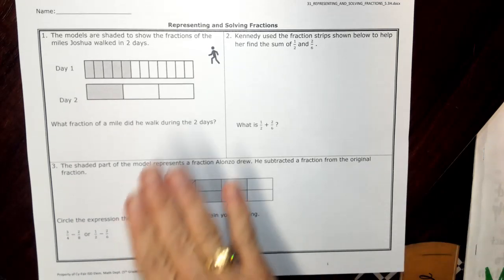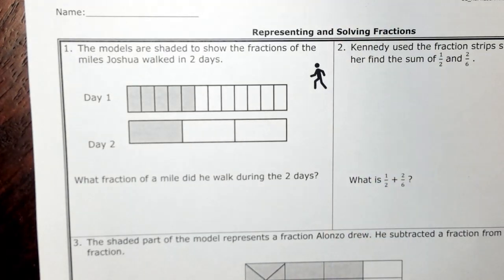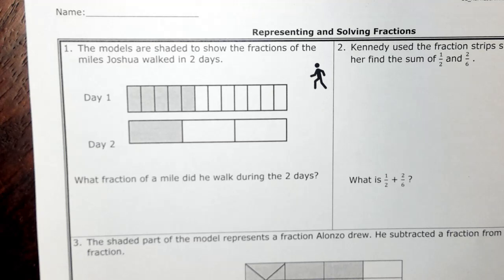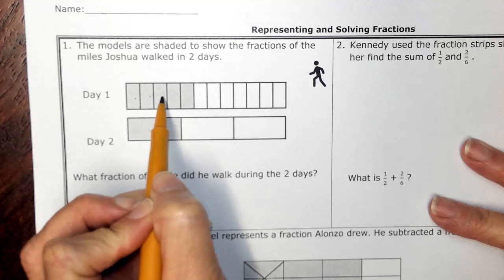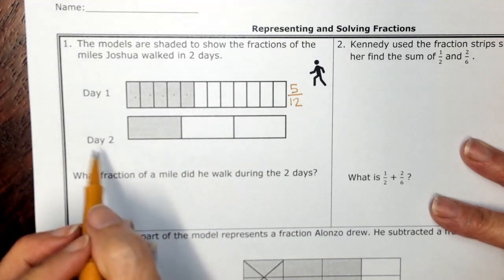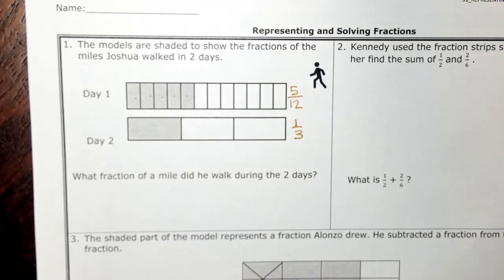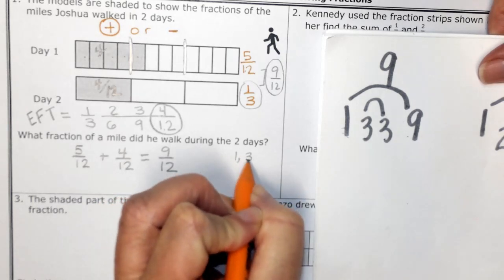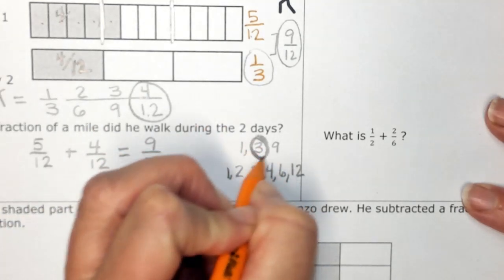Vid0007 - Representing and solving #1